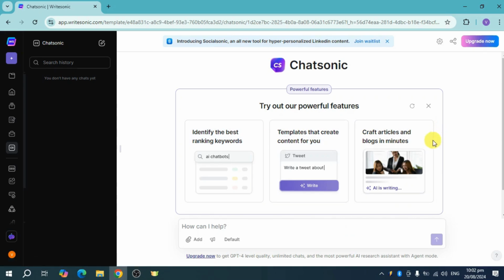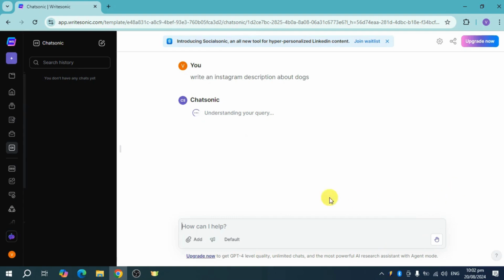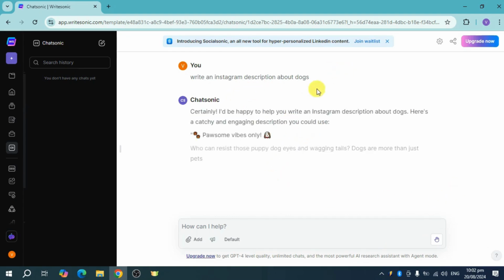How to Use ChatSonic